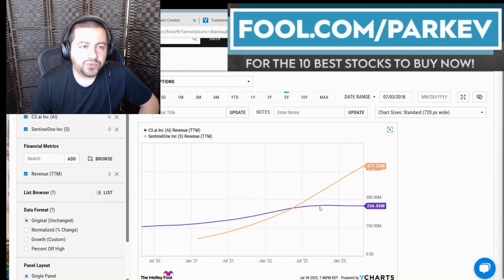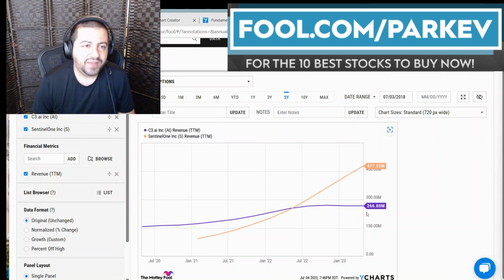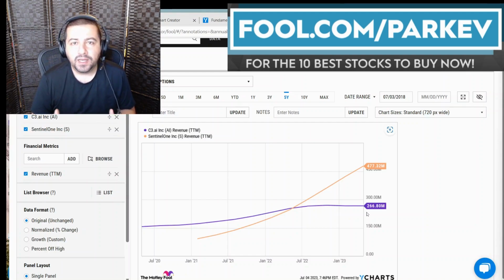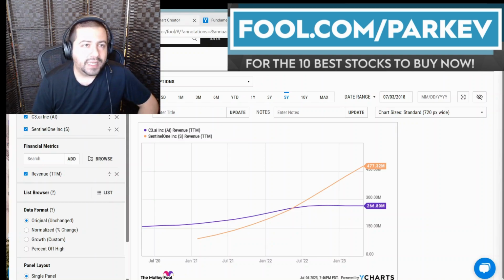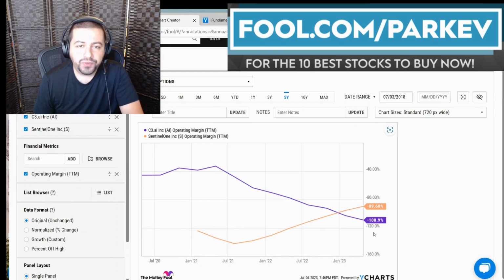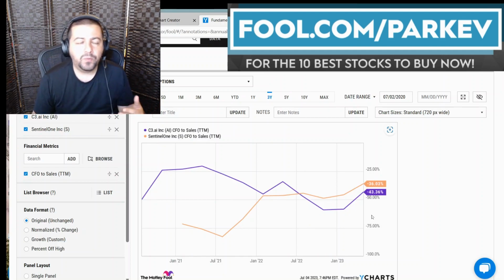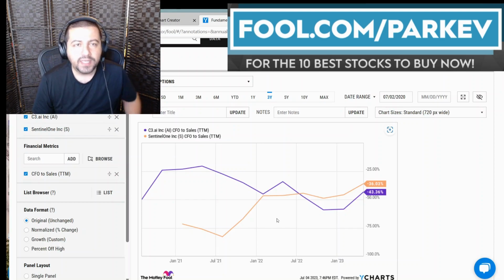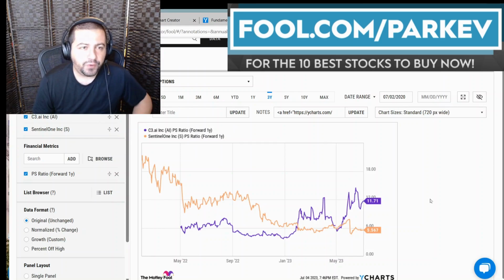Best AI Stocks to Buy: C3.ai Stock vs. SentinelOne Stock | C3.AI Stock Analysis | C3.ai Stock Price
Artificial intelligence is undoubtedly the hottest investing trend of 2023.

Fool.com contributor and finance professor Parkev Tatevosian compares two leading artificial intelligence stocks to determine which is the better buy.